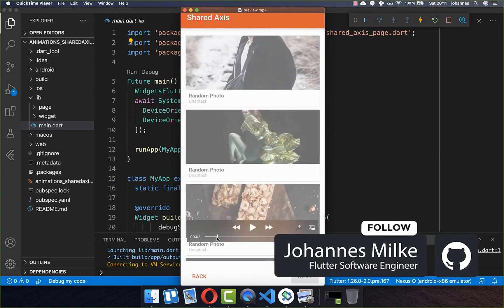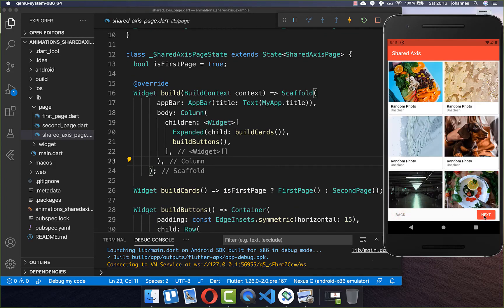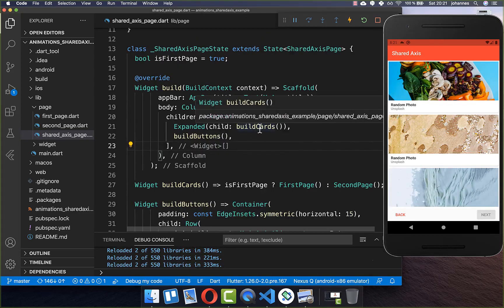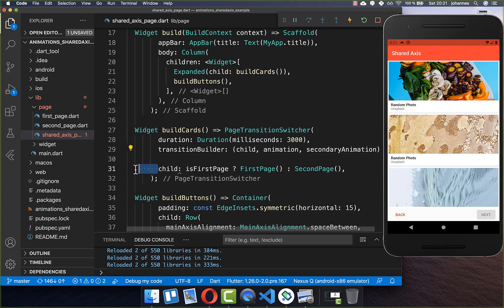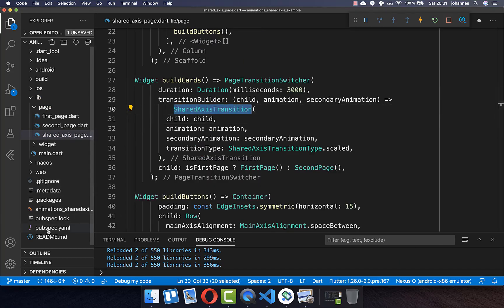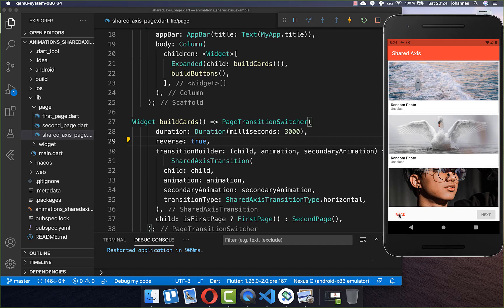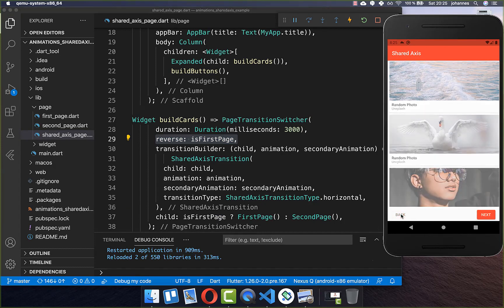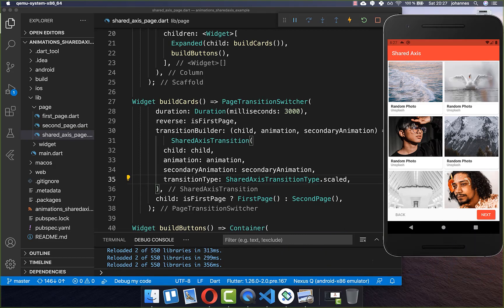Flutter Tutorial - Page Transition - Shared Axis Animation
Let's create a beautiful shared axis transition animation for pages & widgets in Flutter.

TIMELINE
0:00 Introduction Shared Axis Animation
0:31 Introduction Pages
1:17 Implement Shared Axis Animation
2:20 Horizontal Shared Axis Animation
3:53 Vertical Shared Axis Animation
4:09 Scaled Shared Axis Animation